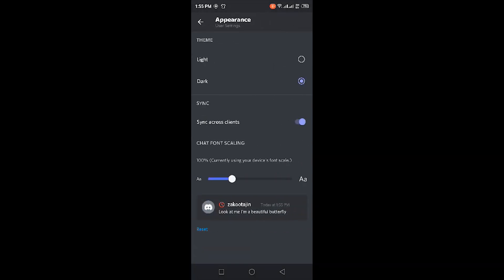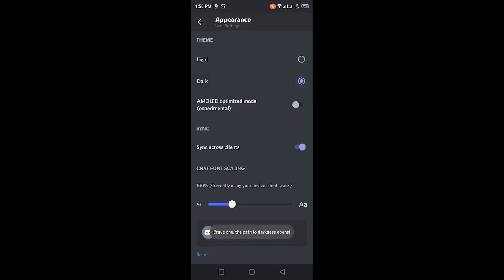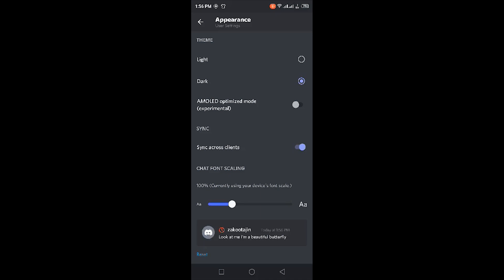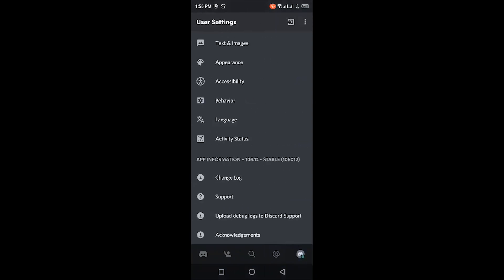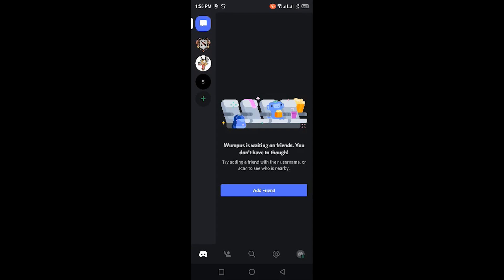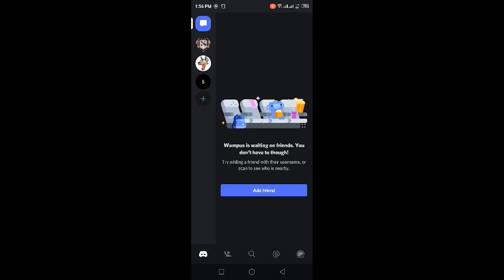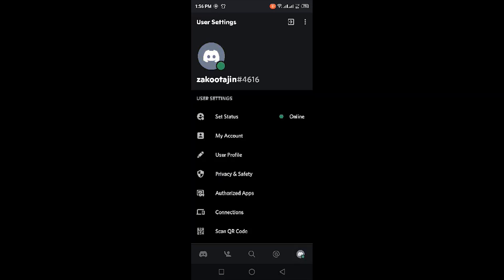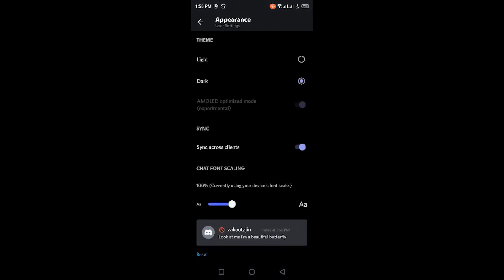Discord Obsidian Mode - How to Get Obsidian Mode on Discord - Hidden AMOLED Optimized Mode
Discord Obsidian Mode or the AMOLED Optimized Mode (Experimental) is a hidden dark mode available on discord that can be enabled or activated by following the steps explained in this video.

How to Enable Discord Obsidian Mode?
Obsidian Mode on Discord can be enabled by going into the appearance section and then by tapping on the dark theme mode repeatedly until you see the Hidden AMOLED Optimized Mode (Experimental) option.

Discord Amoled Theme is a super dark mode on discord that can be activated by following the method explained in this video.

Discord is a VoIP, instant messaging, and digital distribution platform. Users communicate with voice calls, video calls, text messaging, media, and files in private chats or as part of communities called "servers".

This video also helps with these queries:

how to change discord theme
how to get super dark mode on discord ios